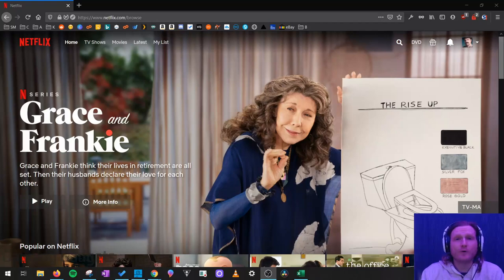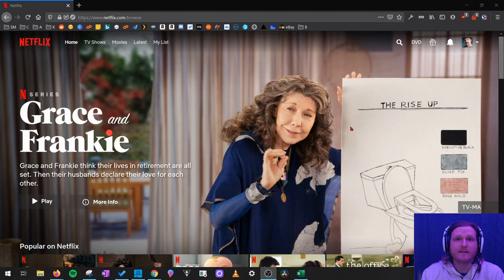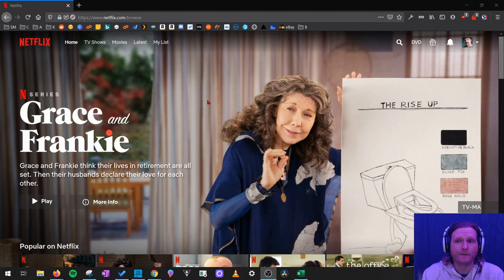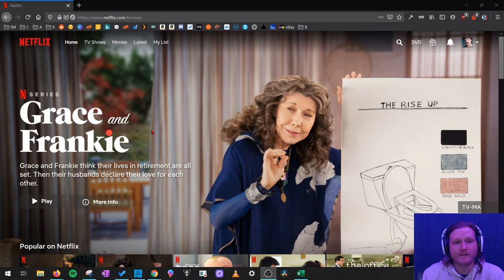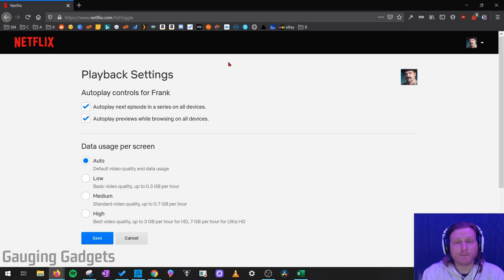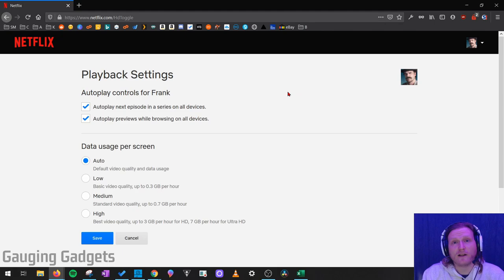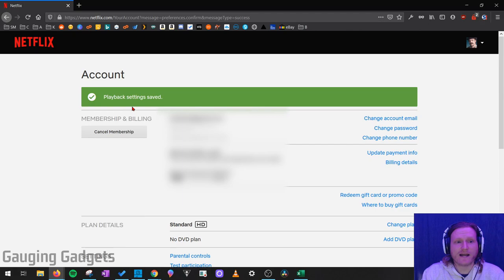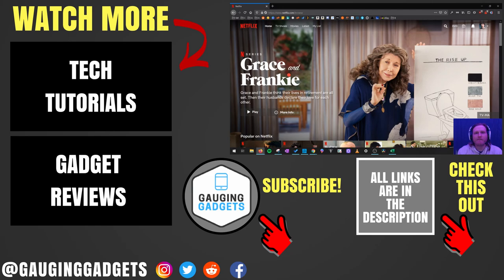How to Turn Off Netflix Autoplay Trailers - Disable Netflix Autoplay Previews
How to turn off Netflix autoplay? In this tutorial, I show you how to easily disable autoplay trailers. Doing this will turn off autoplay previews and continue watching on all devices for your Netflix profile. The steps in this tutorial can be followed on any device including desktop computer, mobile phone, tablet, or even a Chromebook.

Follow the steps below to turn off Netflix auto-play:
1.
2. Login to your account and select the profile where you'd like to turn off autoplay.
3. Select the arrow in the top right and select account.
4. In the account settings, scroll down and select Playback settings.
5. On the playback settings page, deselect the check mark next to Autoplay previews while browsing on all devices.
6. Select save at the bottom of the page.